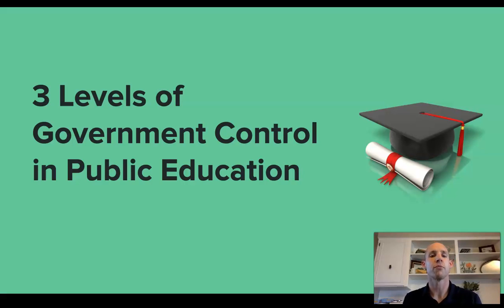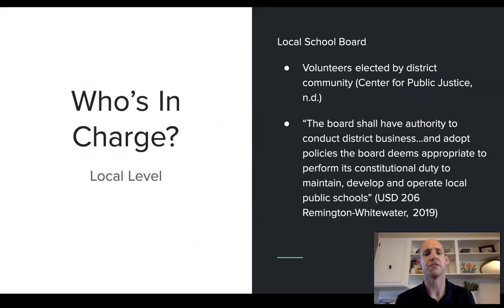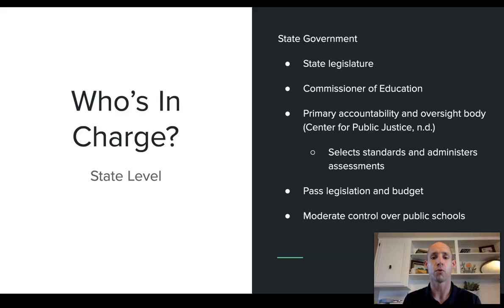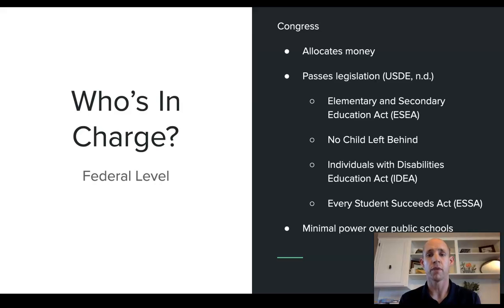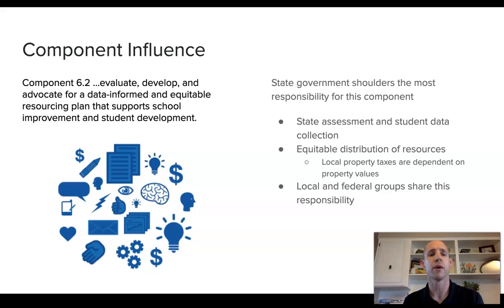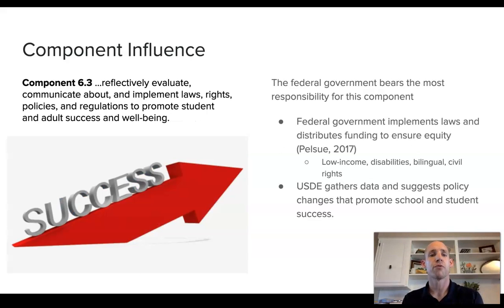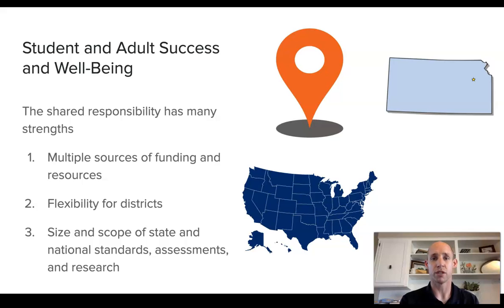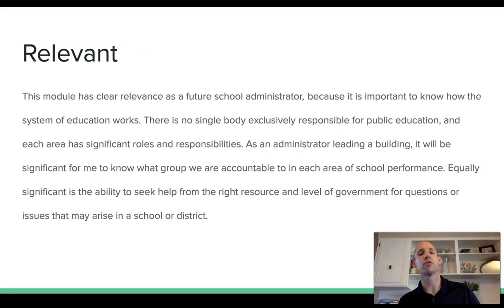EDL 850 Module 1